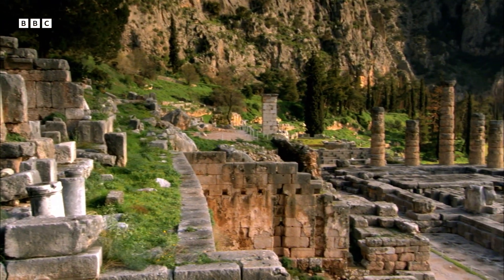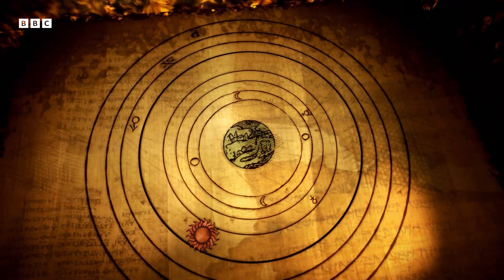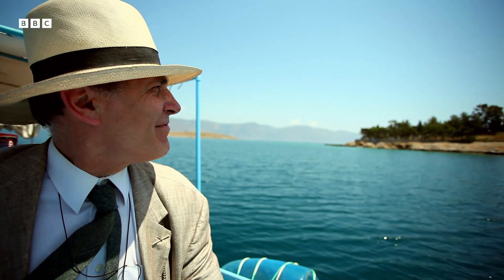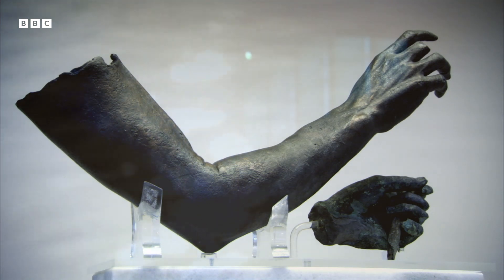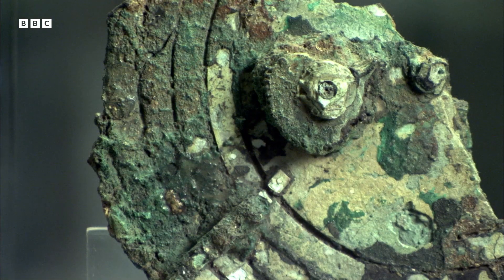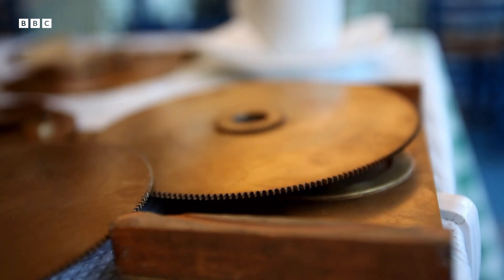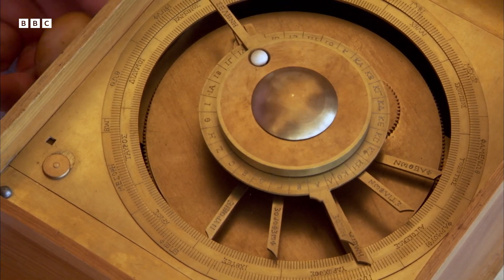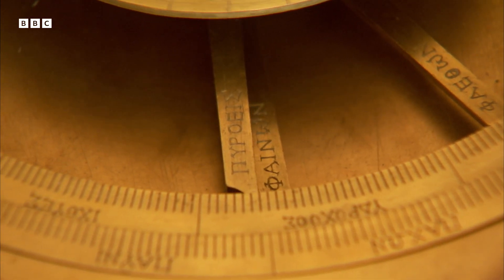How Did Ancient Greece View the Cosmos? | History Of Science | BBC Earth Science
Michael Wright from Imperial College explains the discovery of the sophisticated antikythera mechanism. The bronze instrument used in Ancient Greece replicates how they believed our solar system worked.